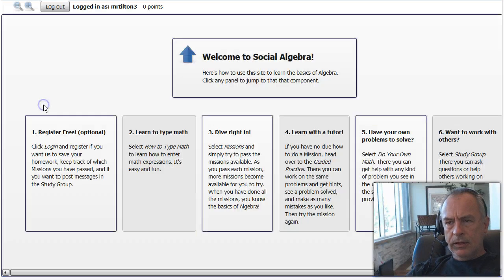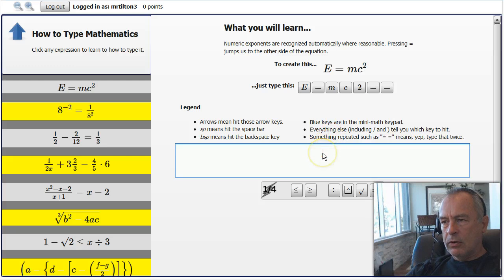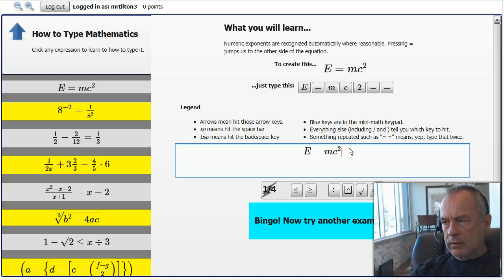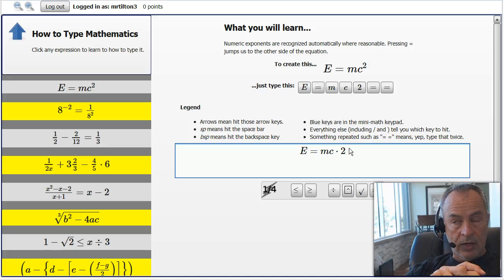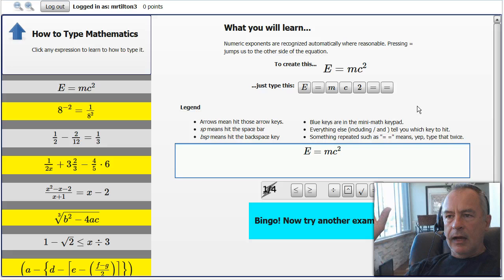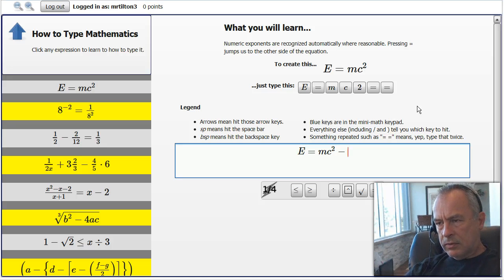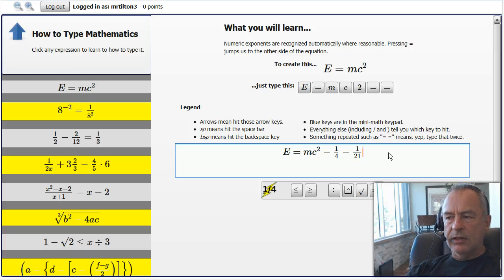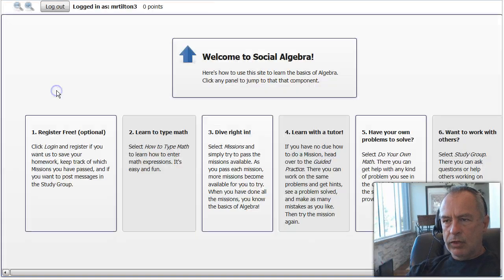Social Algebra -- A Quick Look at the Maths Editor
Just a glance at the most powerful maths editor available (challengers welcome!), part of why Macworld described Social Algebra as being "in a class by itself" in the 90s, and part of why that is still true twenty years later.